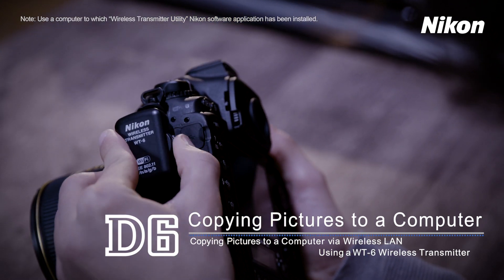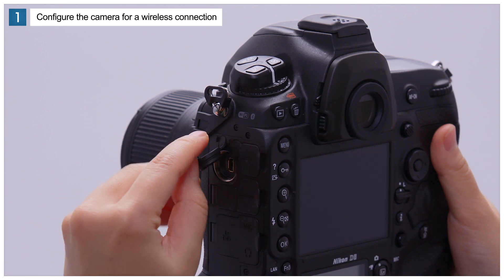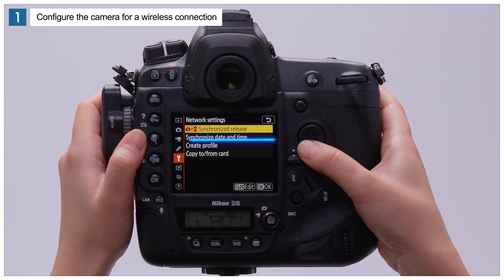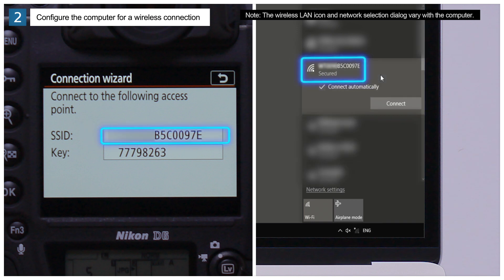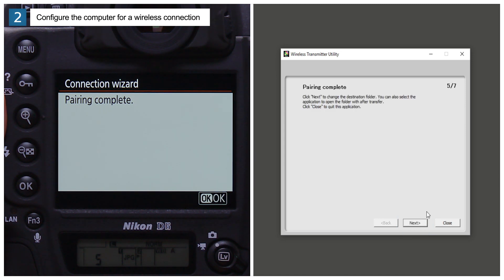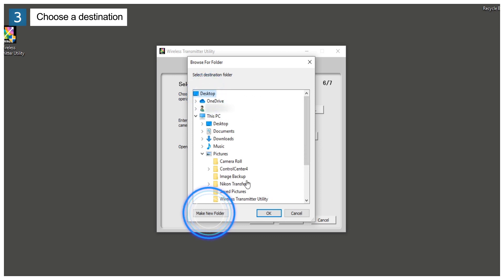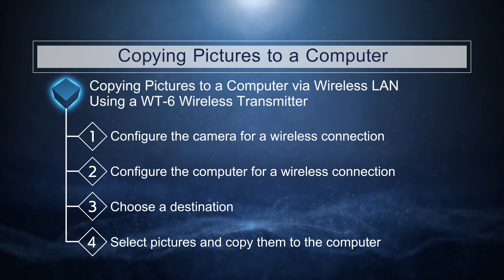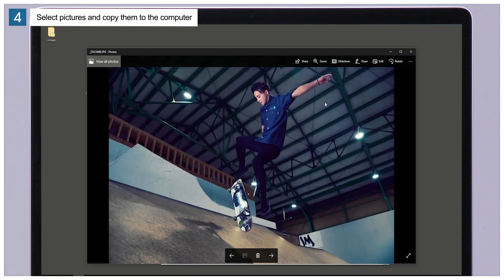D6 #3 Copying Pictures to a Computer via Wireless LAN Using a WT-6 | Nikon Digitutor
WT-6: WT-6 Wireless Transmitter